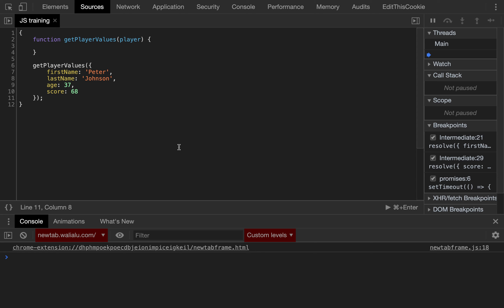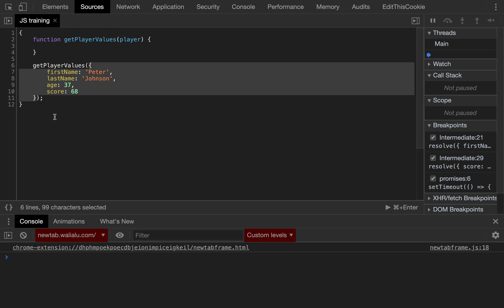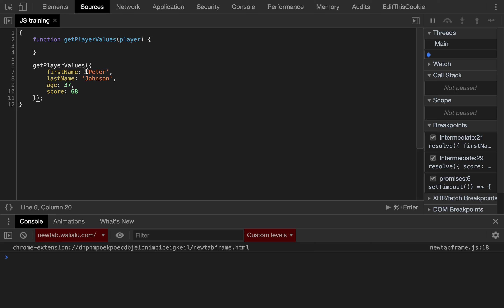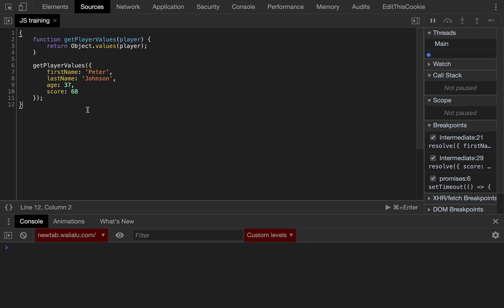JS Training - Beginner - Objects 5